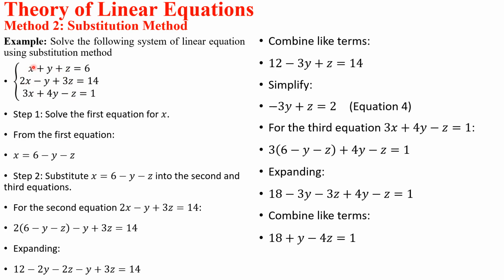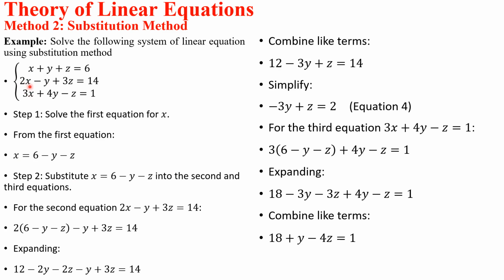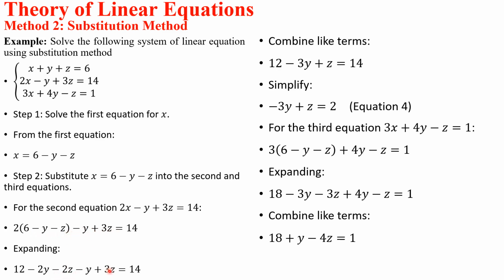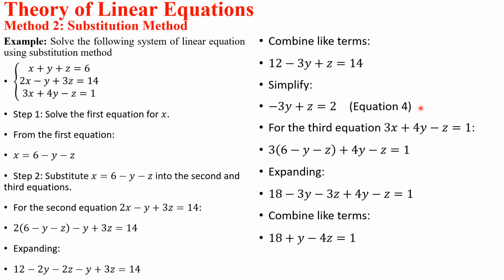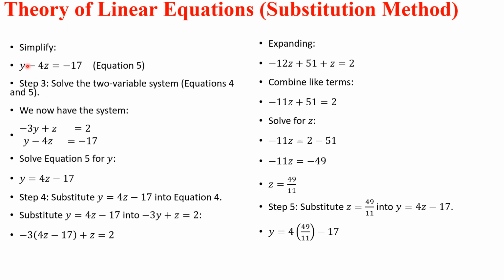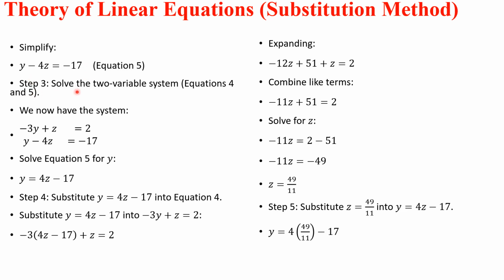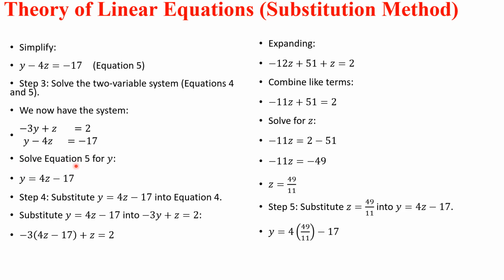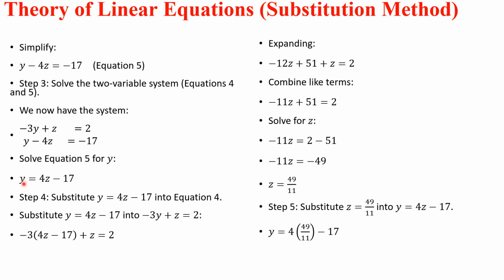Substitution Method (Linear Algebra): Easy tricks for solving systems of linear equations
Learn how to solve systems of linear equations using Substitution method in this linear algebra tutorial. Covers Substitution method steps and examples. Perfect for students, researchers, and professionals in physics, engineering, computer science, and mathematics!